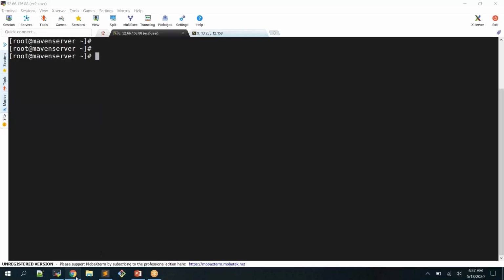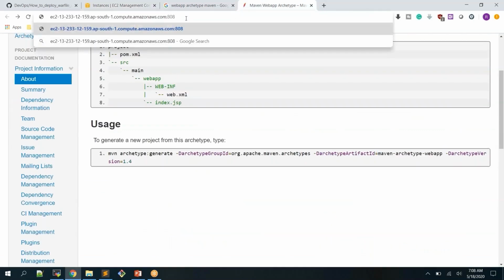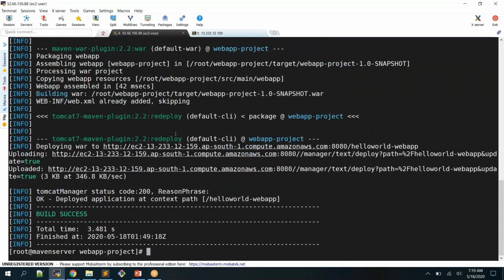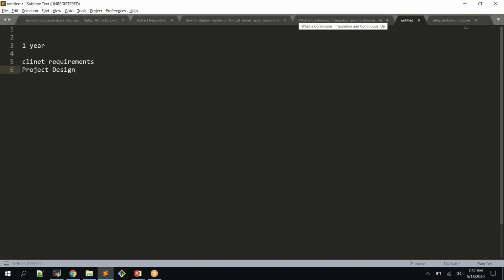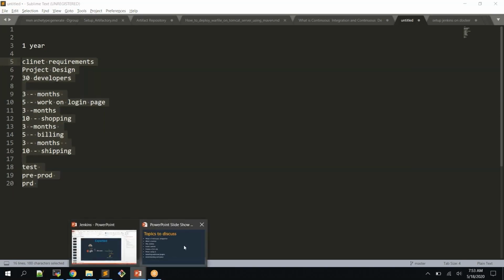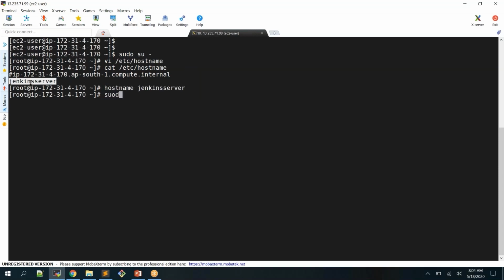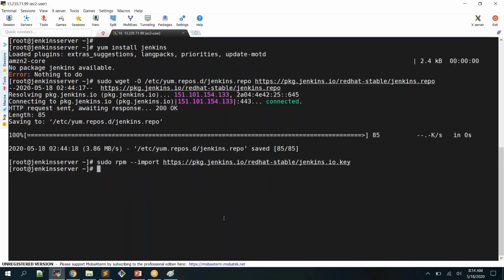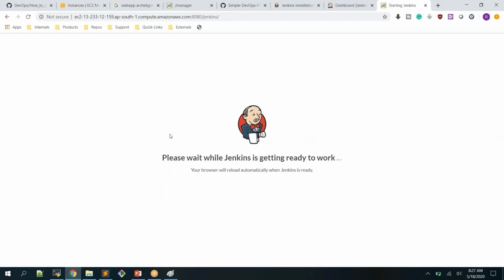Introduction to Jenkins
This video provides an introduction to Jenkins.